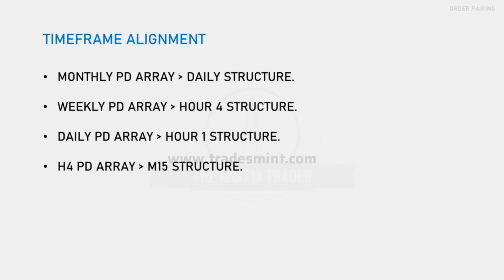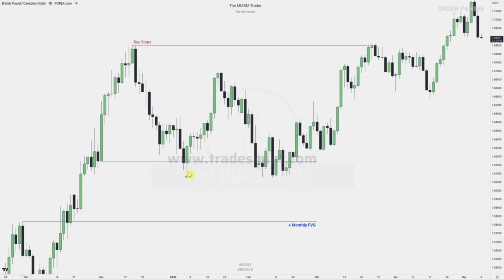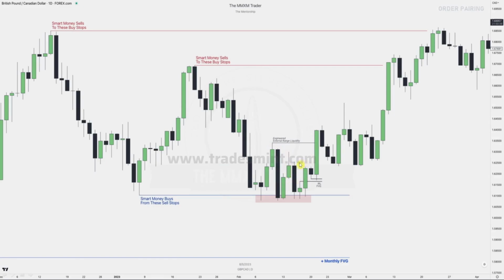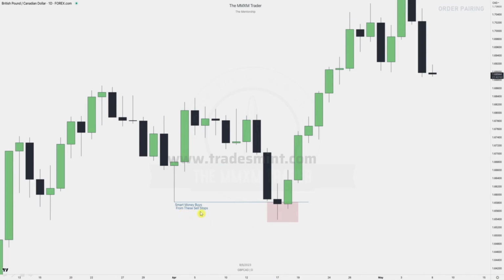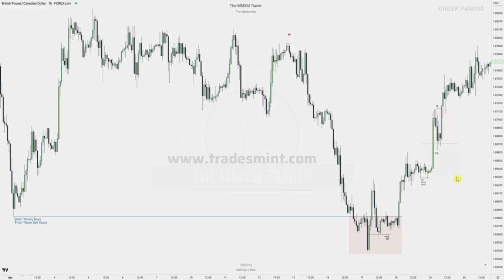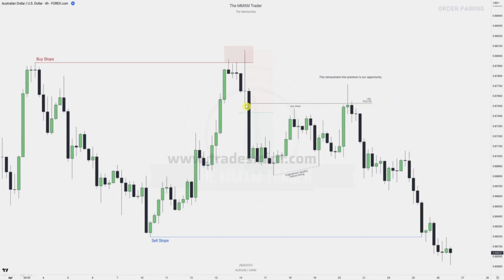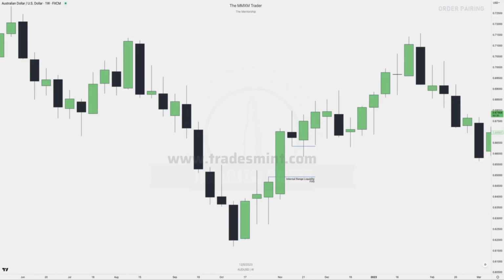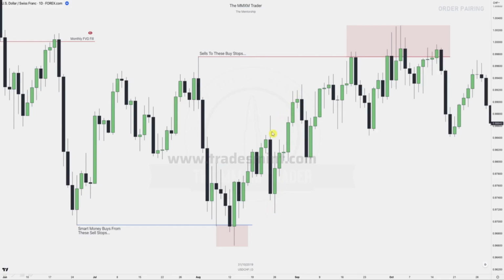Order Pairing _ The MMXM Trader Course